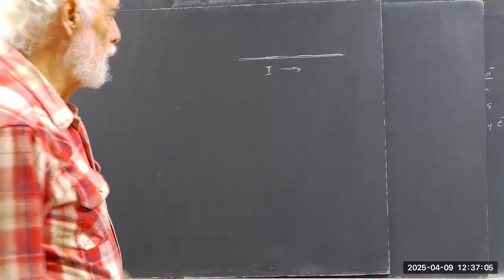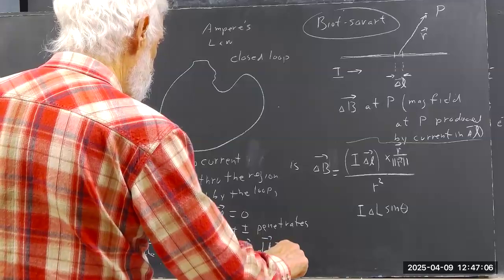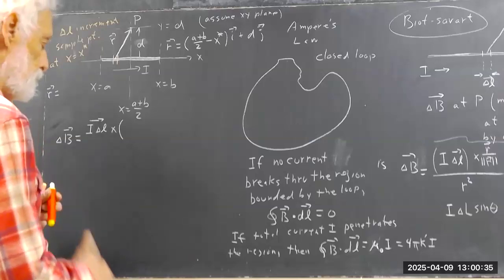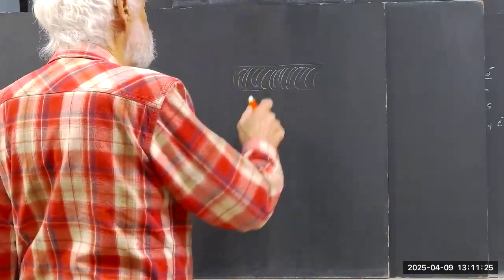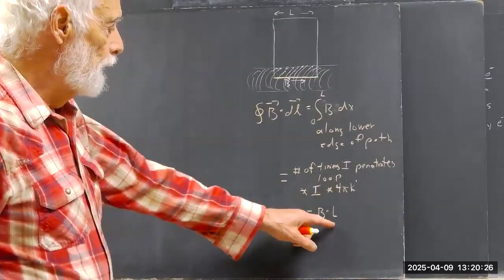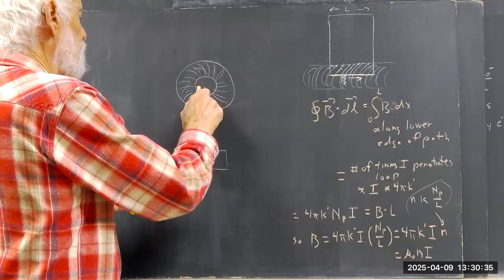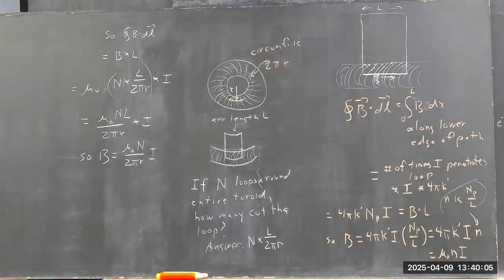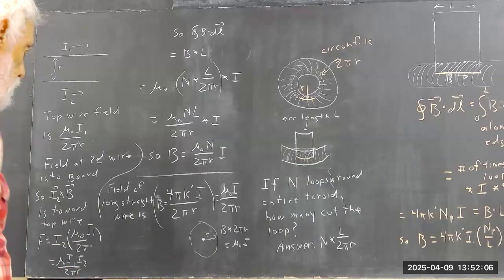daguniv_250409_sources_of_and_response_to_magnetic_fields__Bio-Savart__and__Ampere-s_Laws__67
Fields of linear and toroidal solenoids, force between two wires, field of infinite straight-line current by integration, and using Ampere's Law.  More.